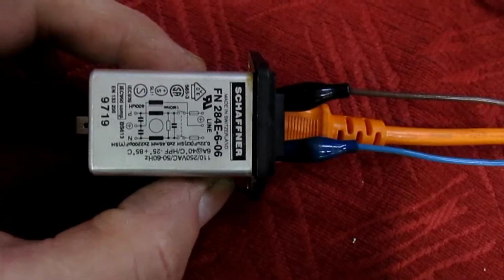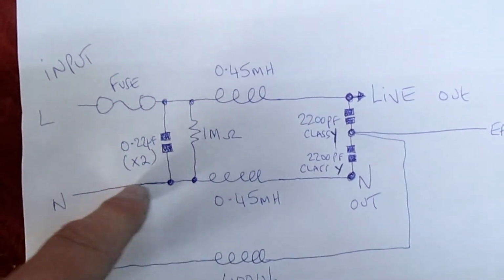Most Unusual Fault - Mains Input Socket Faulty !